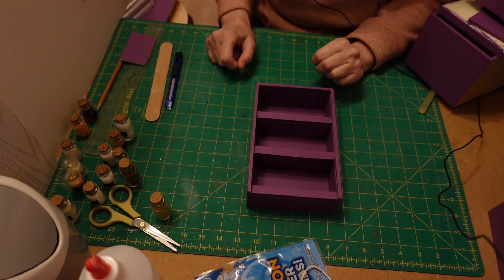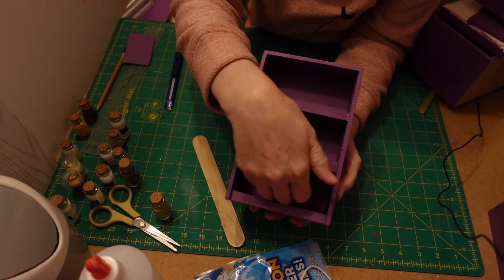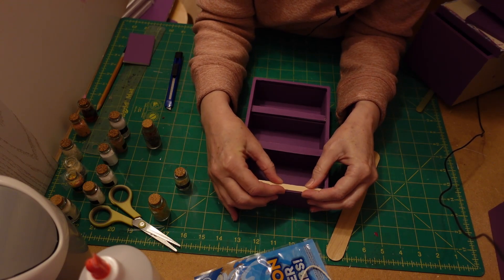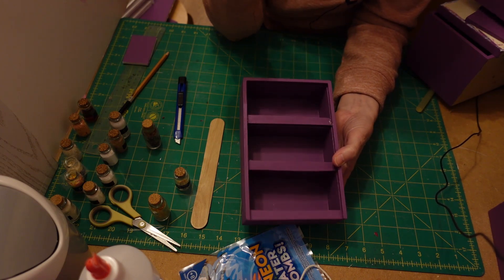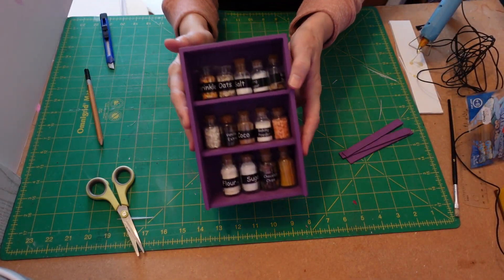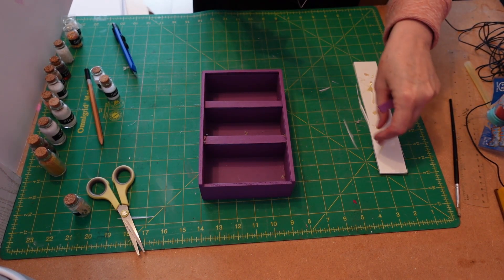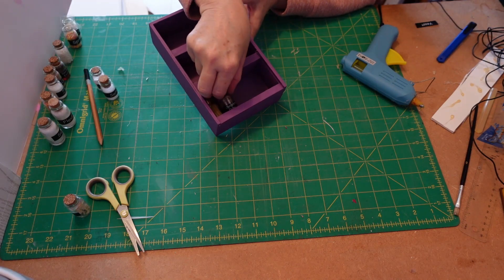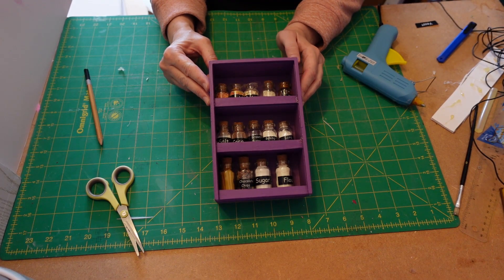How to make a larder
How to make a larder for your dolls kitchen
Free printable
Extra jar labels Kitchen units and pattern storage